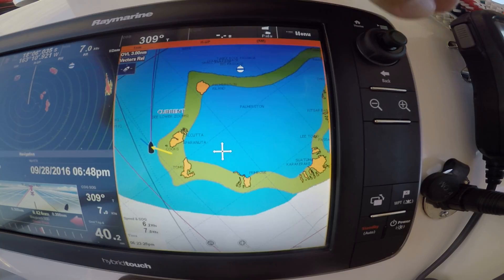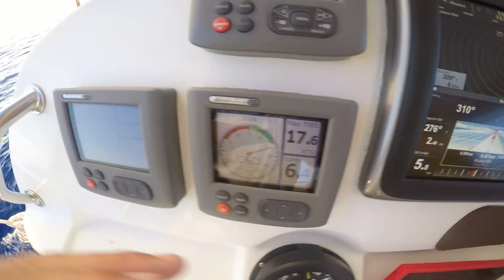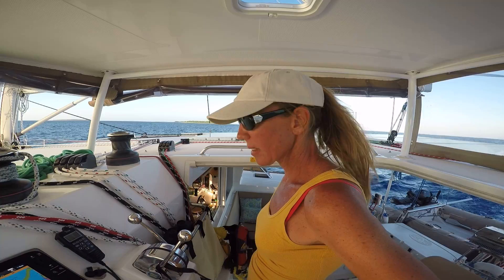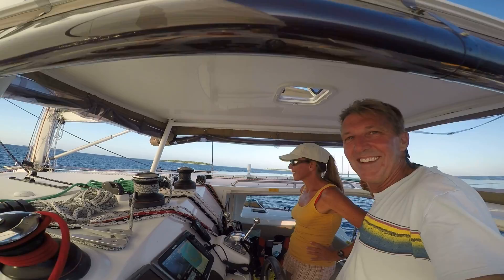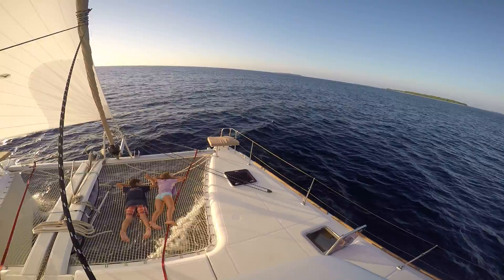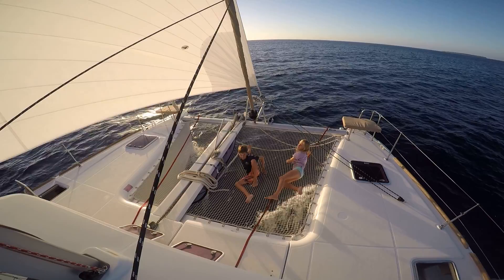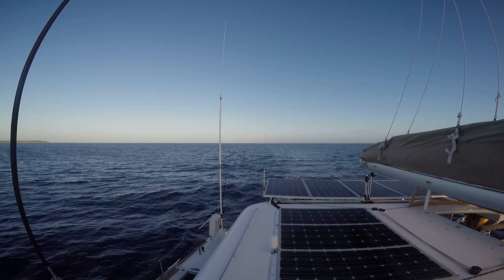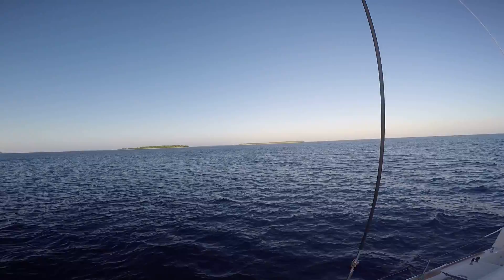Cool Runnings arrives in Palmerston Atoll, Cook Islands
We arrived at Palmerston Atoll late afternoon after a 2 day sail from Aitutaki, Cook Islands